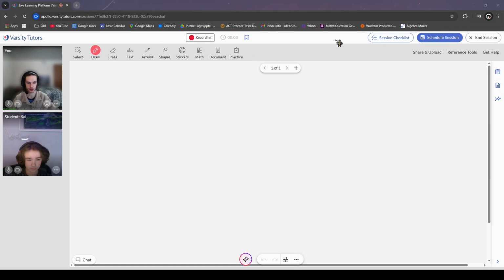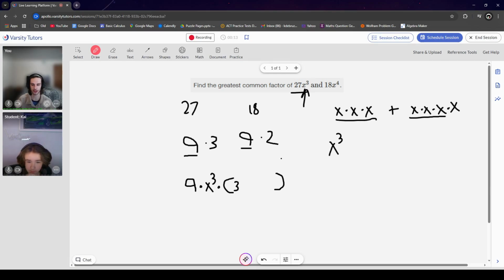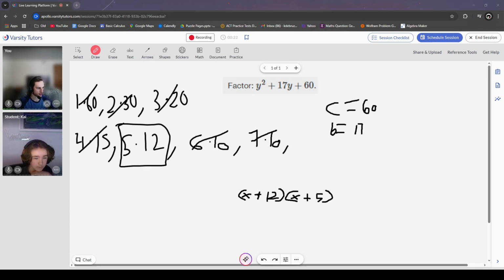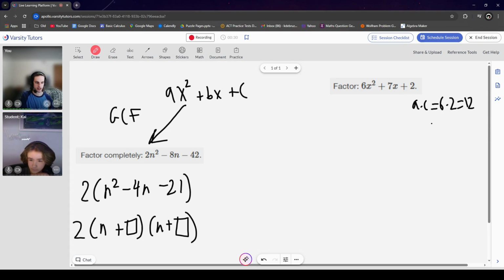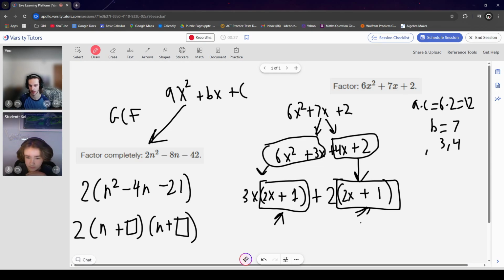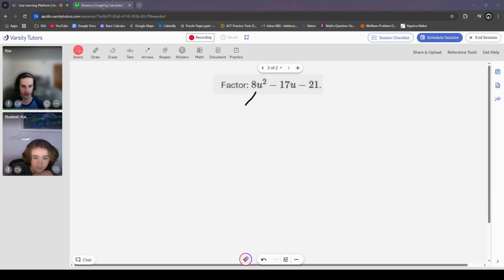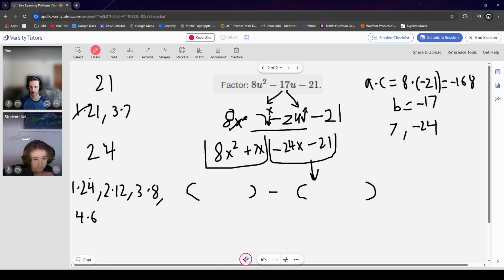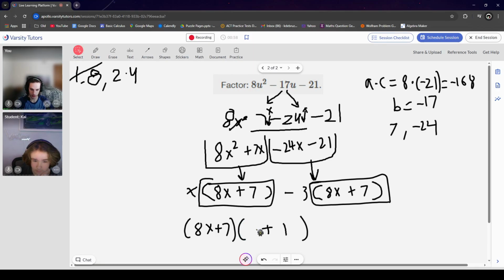Algebra 1: Greatest Common Factor, Quadratic factoring, and the "ac" method